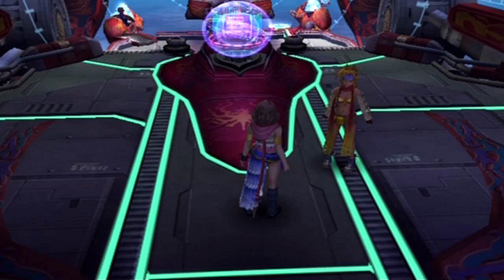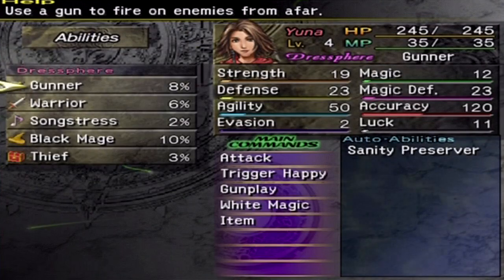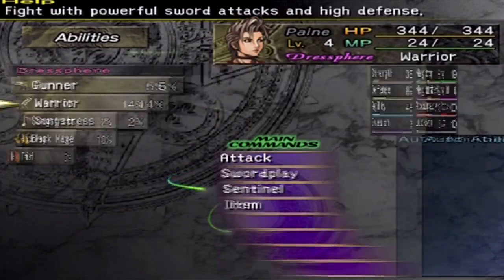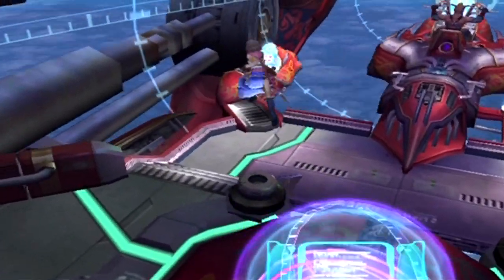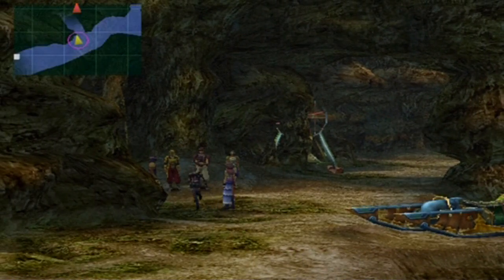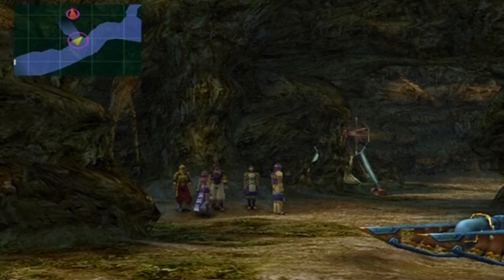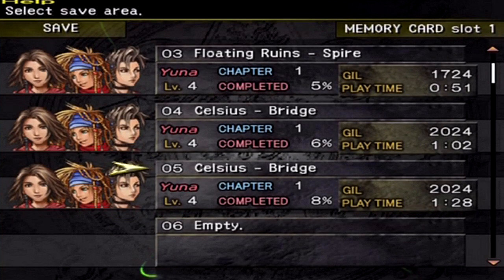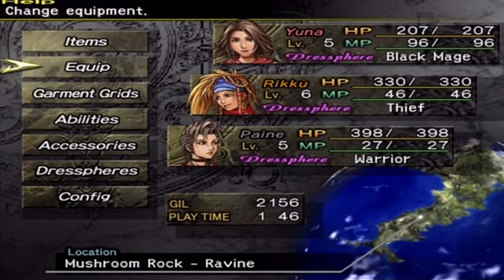Let's Play Final Fantasy X-2, Part 6: Mushroom Rock Road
In this episode I explain how the dress spheres and the garment grids work in a bit more detail. Then we head to Mushroom Rock Road, the site in which early on in ffx we took part of the Al'Bhed operation against Sin!